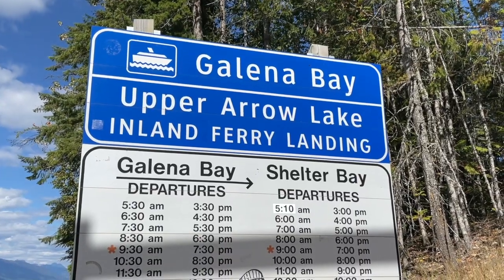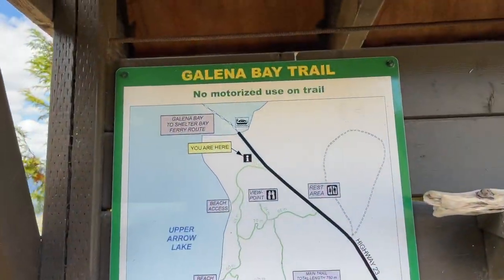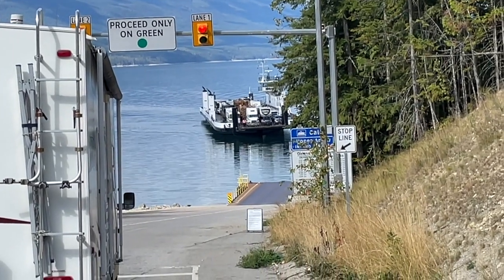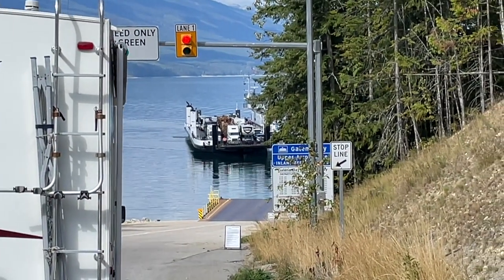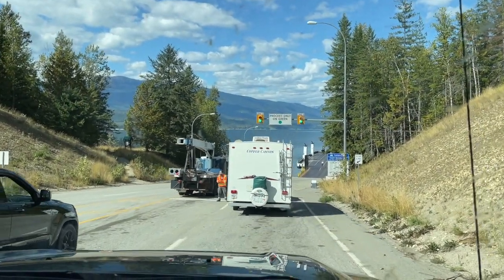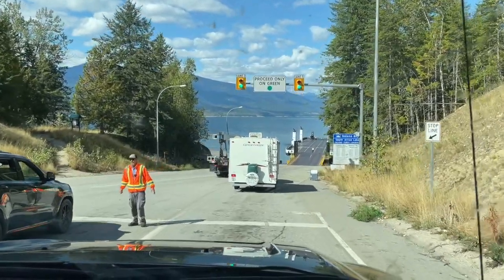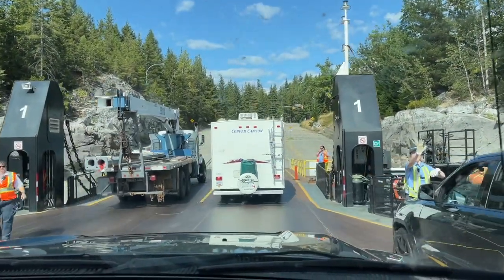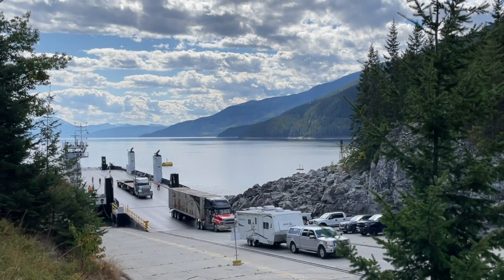Upper Arrow Lake Ferry - Galena Bay to Shelter Bay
Today we explore the MV Columbia ferry on the Upper Arrow Lake  in British Columbia.  We get on the ferry in Galena Bay and disembark in Shelter Bay

💬   Comment - because we love to hear from you!
🔗   Share the video with anyone you think would enjoy it
The above things really help us out, and we greatly appreciate your support!

This video may contain copyrighted material.  Such material is made available for education, parody or satire purposes only and constitutes 'Fair dealing' of such copyrighted material.